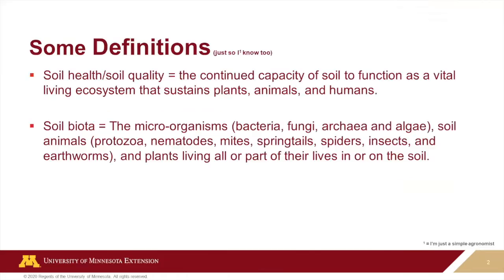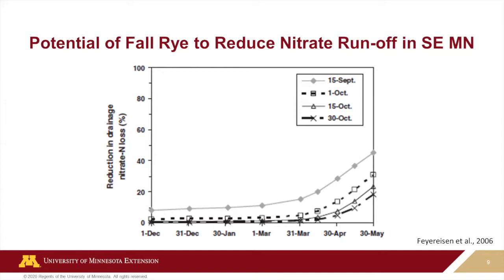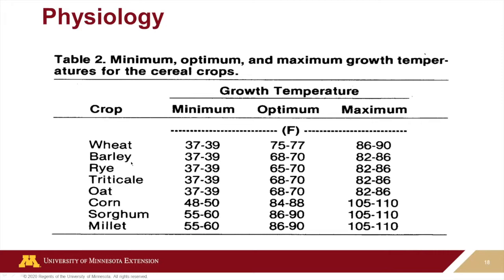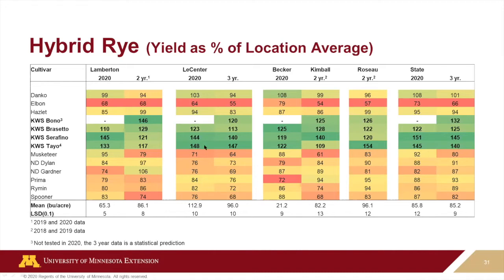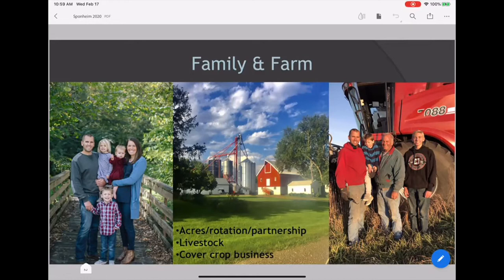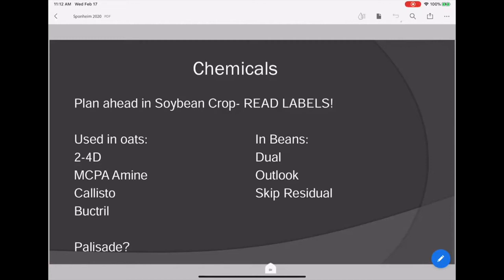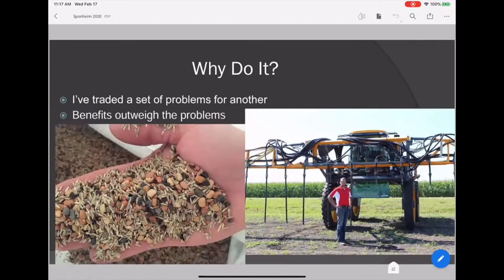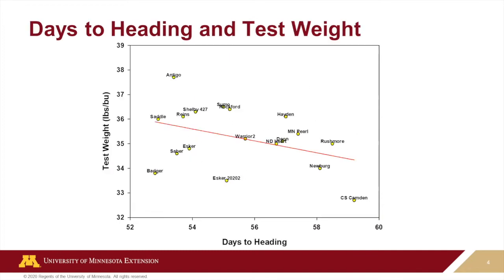Winter Soil Health Virtual Series 4: Small Grains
This week, Andy Linder and Jochum Wiersma share their wealth of knowledge about Small Grains with the Minnesota Soil Health Coalition. Andy and Jochum discuss herbicides, timing, management, equipment and more to help you reach your goals and increase the health of your soil.